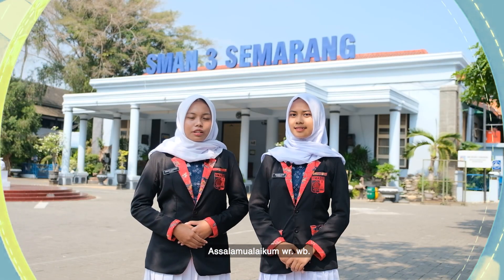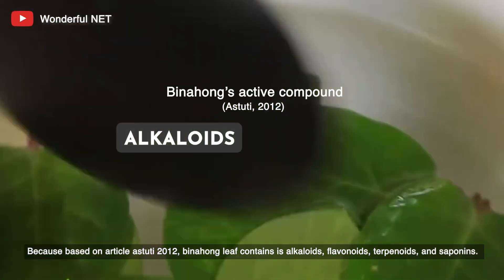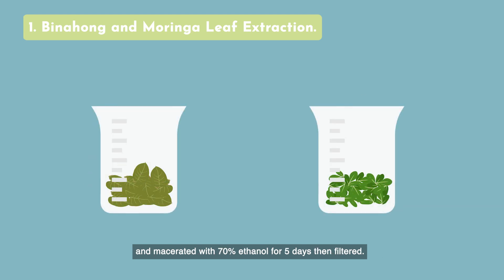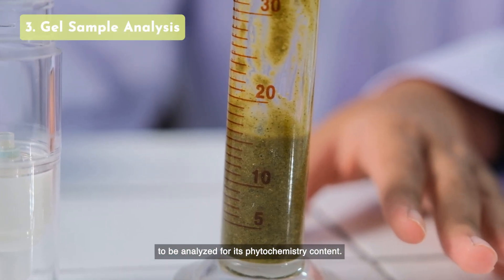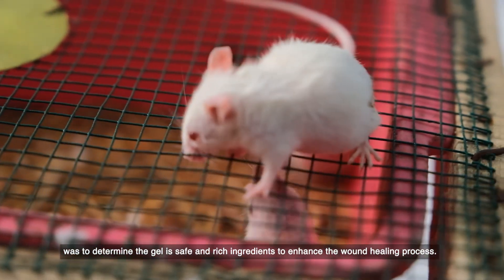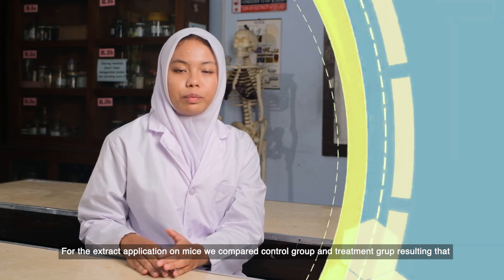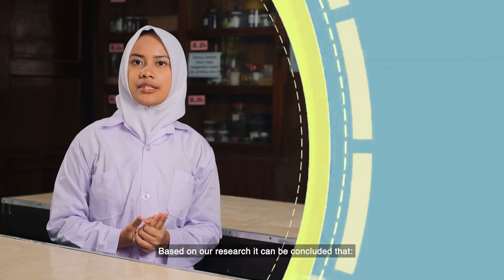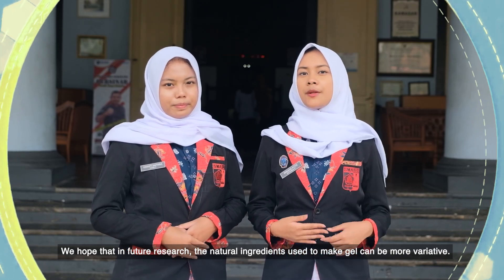IGO 2024 - IGO232445 - BINK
BINK: EXTRACT OF BINAHONG LEAF (Anredera cordifolia) AND MORINGA LEAF (Moringa oleifera Lamk.) AS HERBAL MEDICINE FOR WOUND HEALING

By :
Kinasti Saphira Kresnoadi & Swanda Putri Abieza
SMAN 3 SEMARANG - INDONESIA

Binahong (Anredera cordifolia) is a typical Indonesian plant which is empirically used to treat various diseases, including healing external wounds caused by scratches from sharp weapons, wounds after surgery, wounds after childbirth, or scratches. Binahong leaf is known as a potential medicine that can treat various types of diseases. In addition, Binahong leaves have active compounds such as are alkaloids, flavonoids, terpenoids, and saponins. Moringa (Moringa oleifera) is alsoone of the plants that potential to be used as herbal medicine. Moringa contain saponins and tannins which is helping in wound healing process. The skin is the largest organ that has the main role as a protector, sometimes in daily activities it is not spared from accidental wound. In general, people use drugs from pharmacies that have a liquid texture, making it ineffective in application.

This study developed BINK Binahong (Anredera cordifolia) Kelor (Moringa oleifera Lamk.) an extract made for gel wound healing. This research method starts from the extraction process, maceration, then evaporated into powder. The extract was formulated into a gel with CMC-Na. In the formulation and application of this research using a ratio of binahong (Anredera cordifolia) and moringa (Moringa oleifera Lamk.) as much as 10%: 5% , 5% : 10%, and 5%; 5%. The most effective ratio of binahong (Anredera cordifolia) and moringa (Moringa oleifera Lamk.) in healing cut wounds is the ratio of 5%: 10%. So that BINK can be an alternative herbal medicine to treat wound that occur accidentally. produced an average time of 92.8 seconds. The results of the clotting time test showed that all groups had an average blood clotting time of less than 900 seconds. The results of the normality test of the Bleeding time test using the Shapiro Wilk test in the table below can be seen that the clotting time test variable was found in treatment group 5 to have a significance value of less than 0.05 (p less than 0.05) so it can be stated that the data distribution for the test clotting time is not normally distributed. Based on the clotting time normality test, it can be seen that all variables have a significance value less than 0.05 (p less than 0.05). Based on the table above, it is known that the significance value (p) is 0.011. Because the p value is less than 0.05, it can be stated that there is a significant difference between the treatment groups. it is known that the significance value (p) is 0.479. Because the p value is more than 0.05, it can be stated that there is no significant difference between the treatment groups.